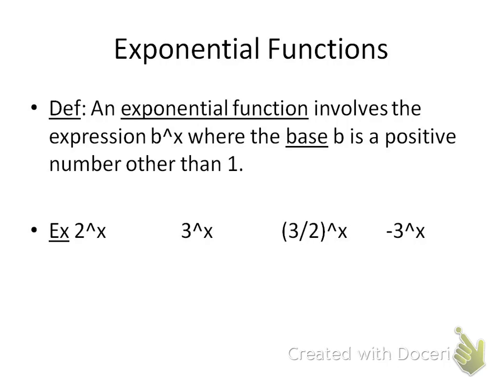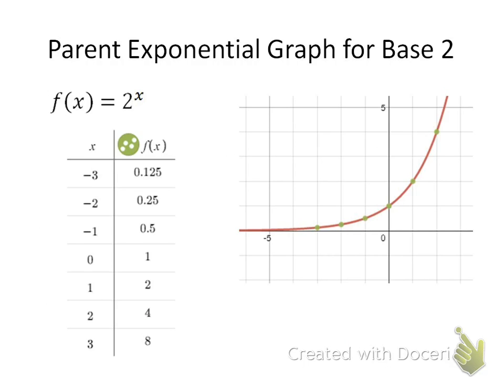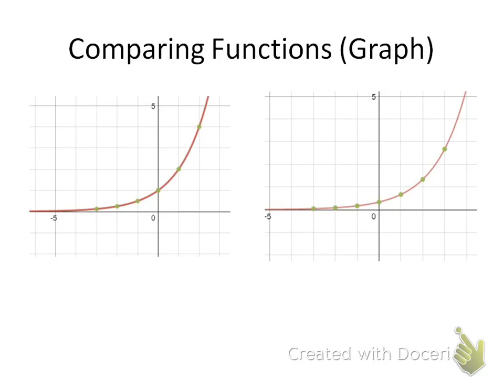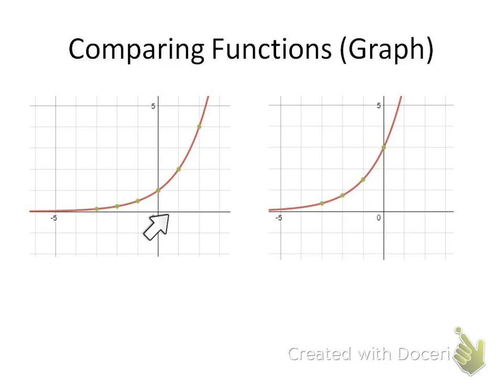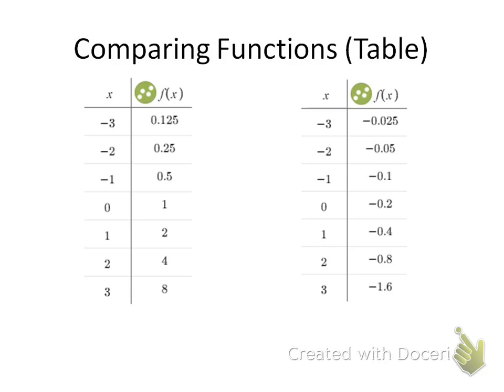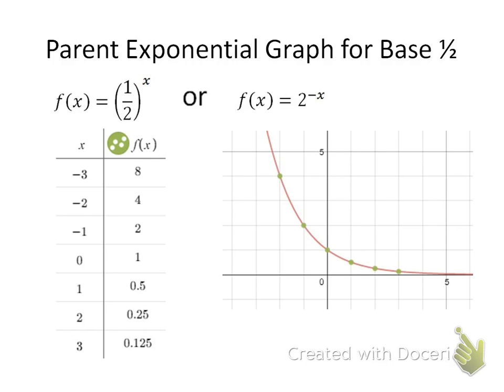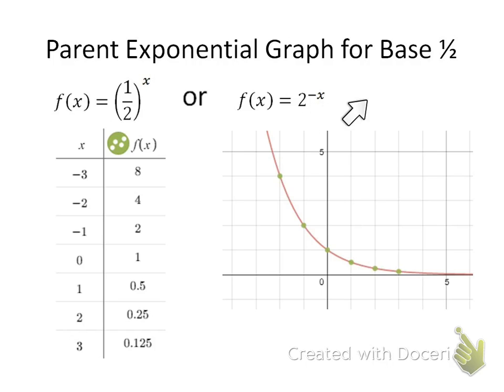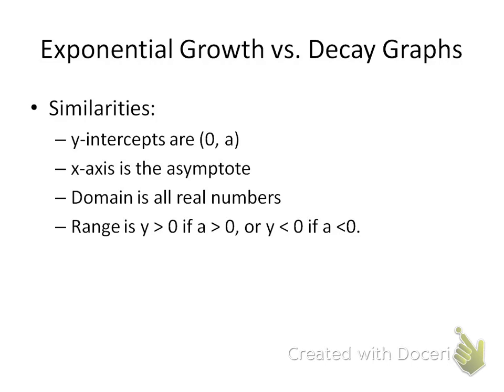8.1 and 8.2 Exp Growth/Decay